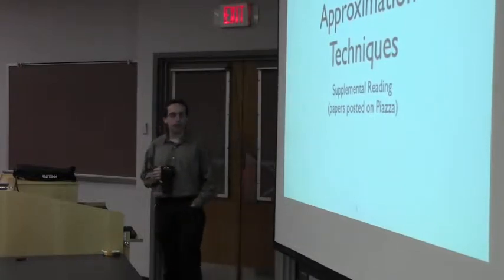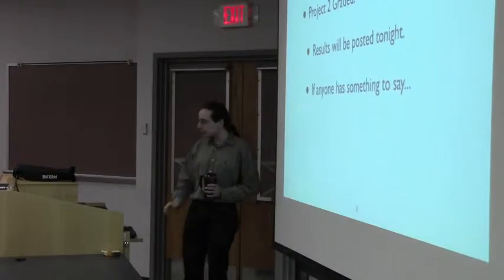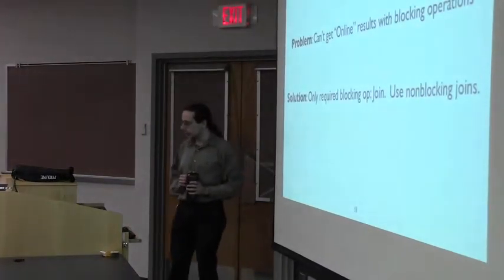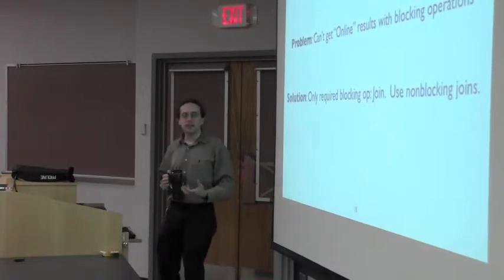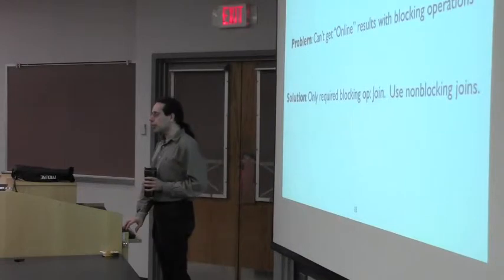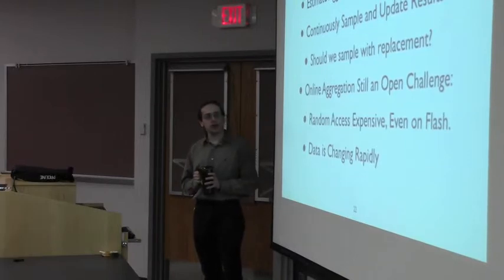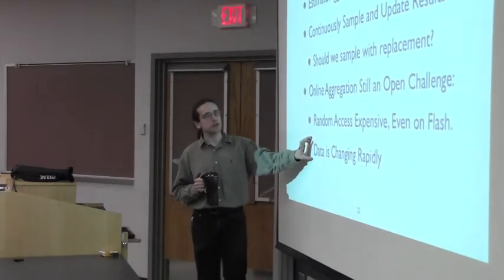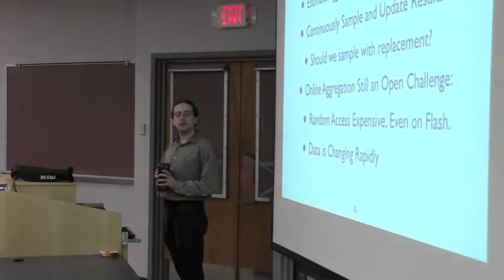CSE562 34 Approximation3